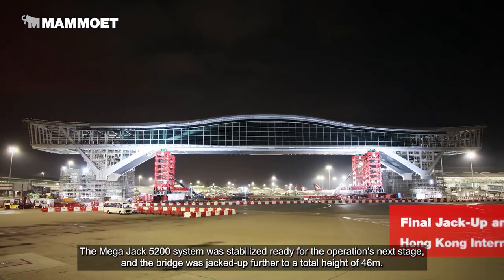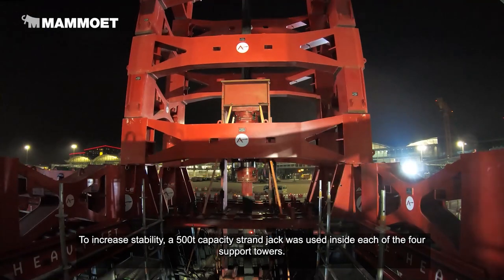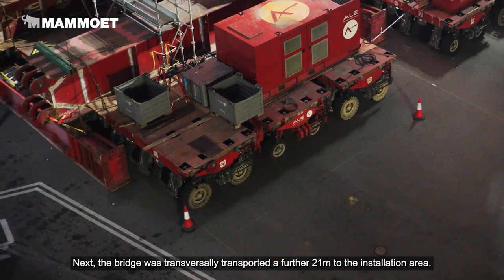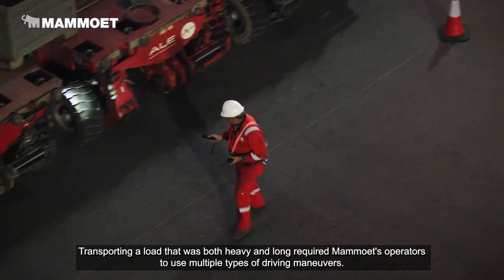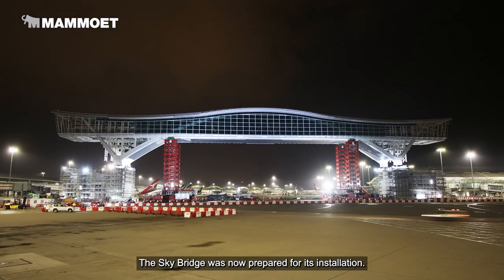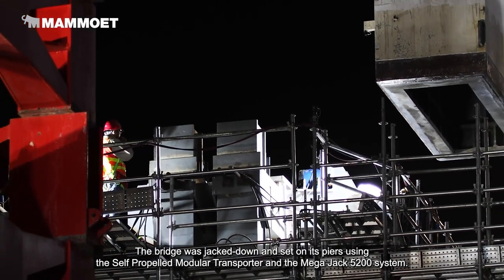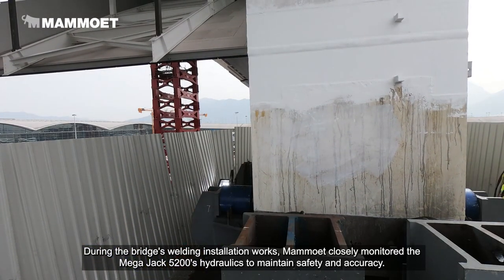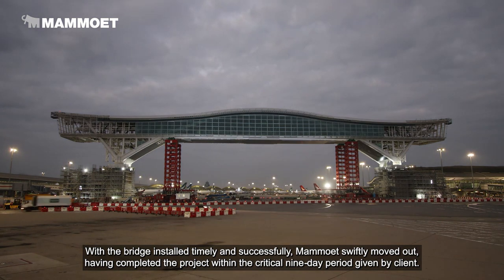HKIA Part 3 - Final Jack Up and Installation of Hong Kong International Airport's Sky Bridge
Installation of Hong Kong International Airport's Sky Bridge required detailed planning. Our team also worked round the clock throughout the 9-day critical time period given to ensure the successful delivery of the project.

Watch now the third of a four-part series, showing how the team set the bridge onto its final position using our SPMTs and Mega Jack 5200 system.